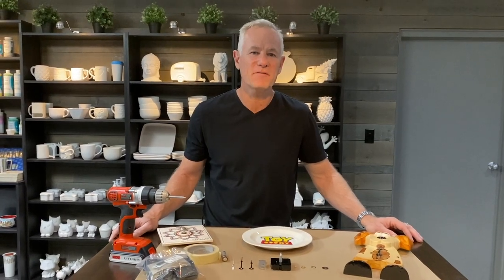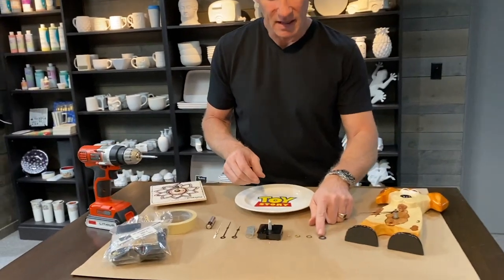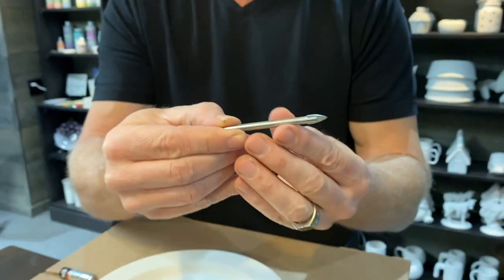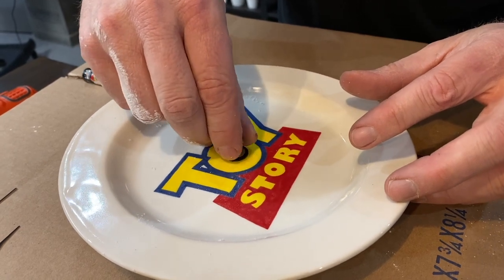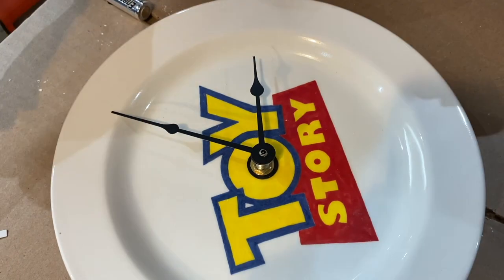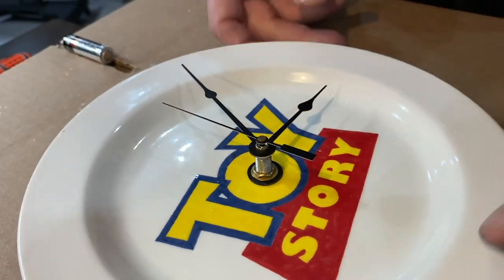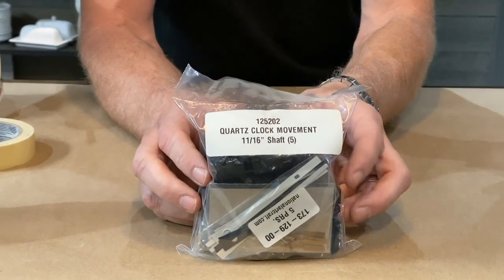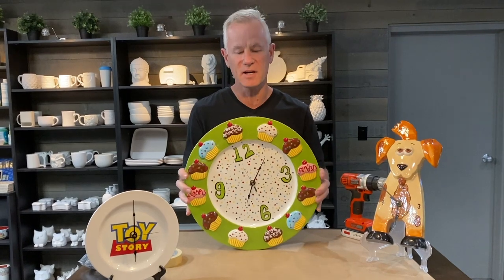Ceramic Arts Product Pointers: Clocks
Check out how you can turn plates, plaques and more into a functional wall or desk clock! All the steps you will need to turn your artwork into a timepiece are in this video!